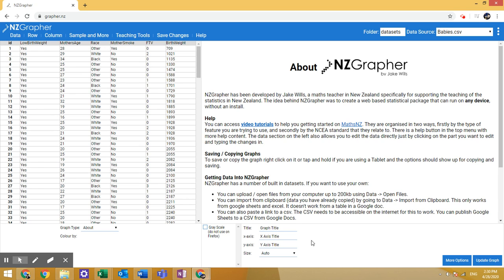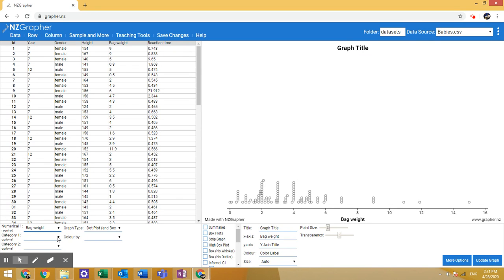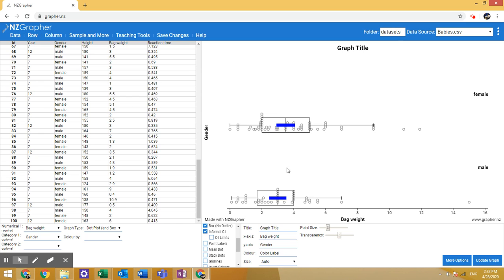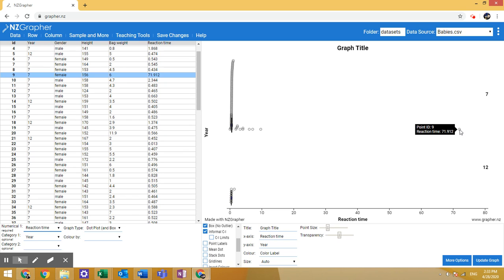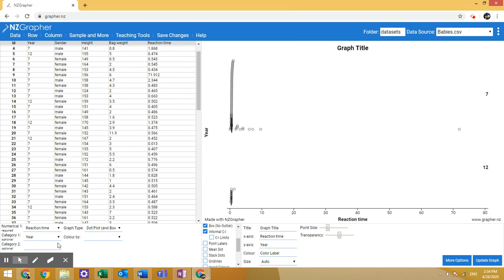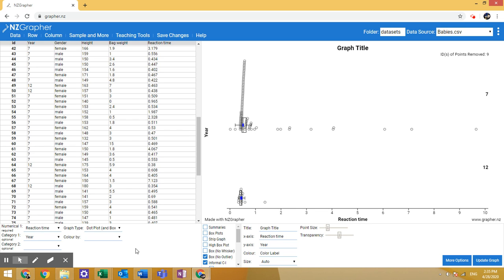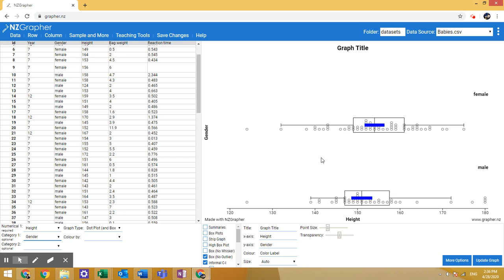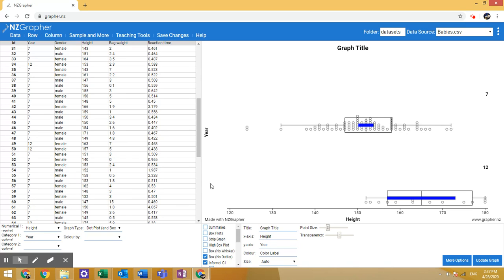Choosing a box and whisker graph that is interesting.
NZQA Inferences 91264